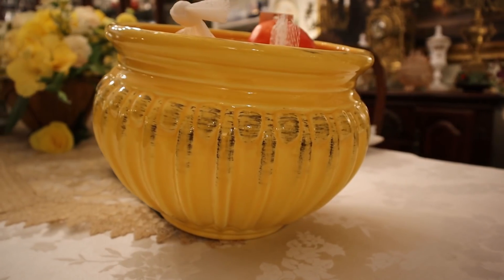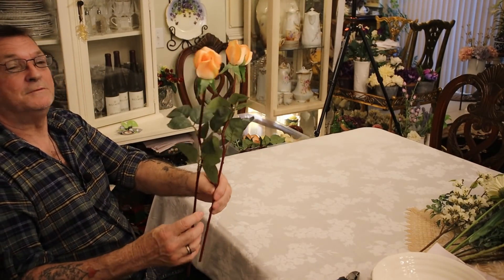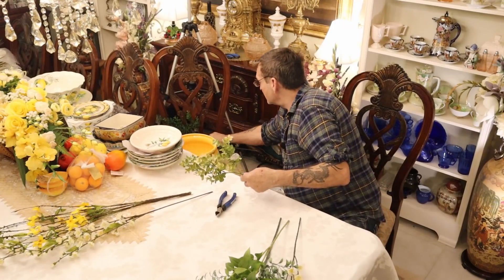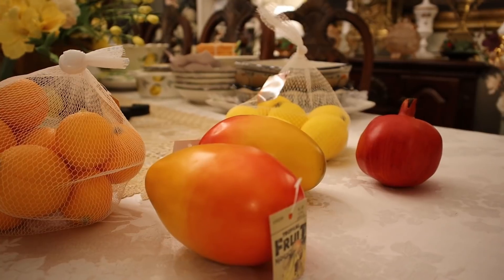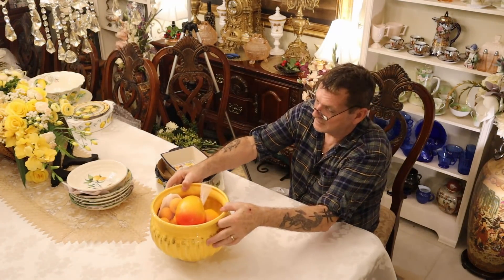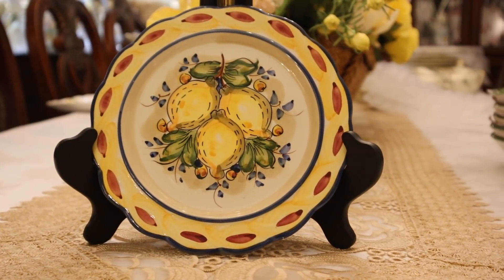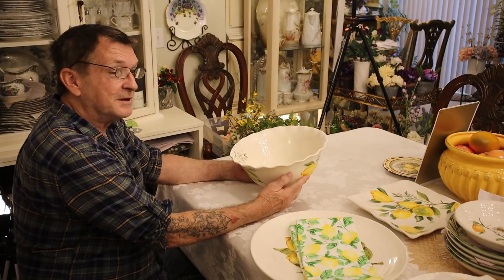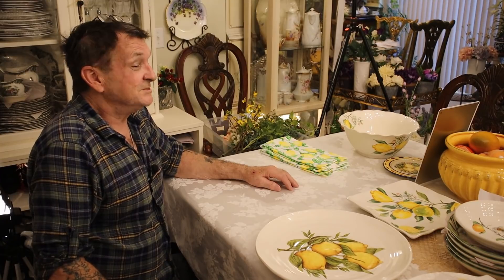Summer Decor 2021 Shopping Haul!! // Hobby Lobby & Home Goods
In this video I show you our recent shopping haul.  We went to Hobby Lobby and Home Goods for Summer decor.  We had a little Summer decor previously however not alot.  So when we stopped at Hobby Lobby yesterday and Home Goods 5 weeks ago, we picked up some new pieces to add to our 2021 Summer decorating.  We will be getting into our Summer decor soon, just wanted to give you a sneak peek as to what is to come.  We hope you liked our video today, and if you aren't subscribed to our channel, make sure you subscribe and hit that notification bell so you will be notified of our upcoming videos.

Link for:
Amazon Bee Sign & Easter Signs